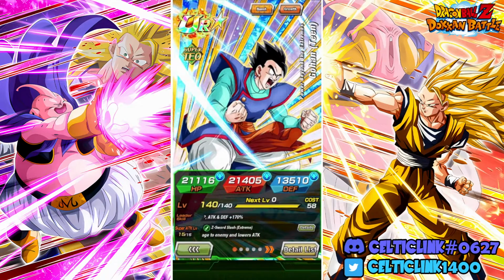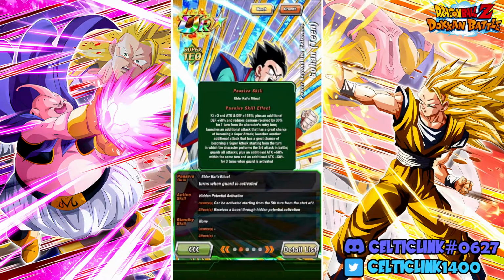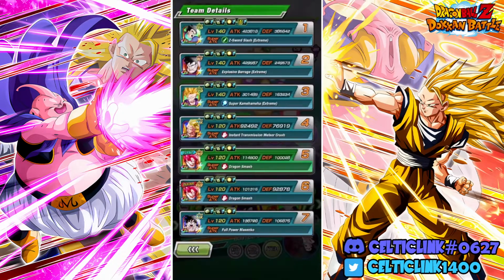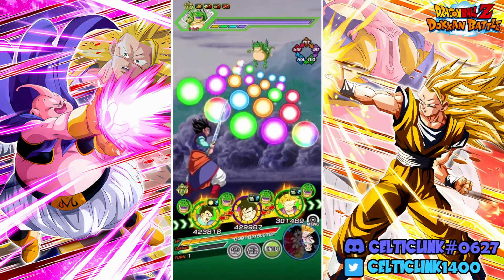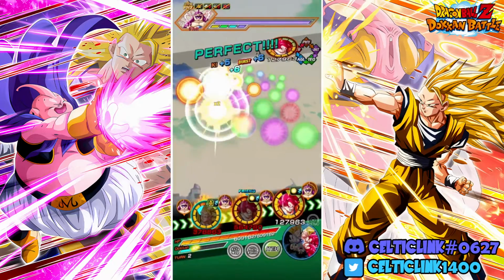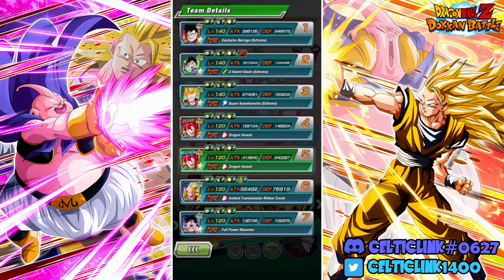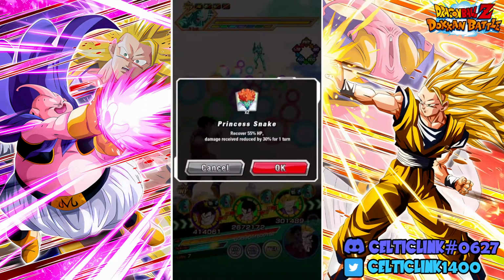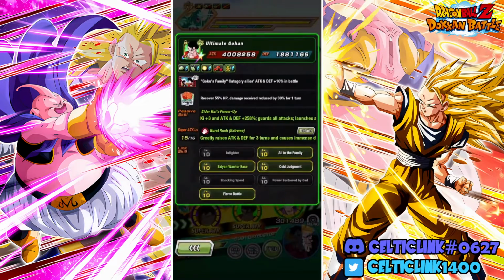THE HONORED ONE! BEST EZA TUR! EZA TEQ ULTIMATE GOHAN MAX LINKS RAINBOW SHOWCASE [Dokkan Battle]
He is absolutely beautiful! Words cannot describe this eza! In this video we showcase the brand new EZA TEQ Ultimate Gohan on God Goku's 200% Team!